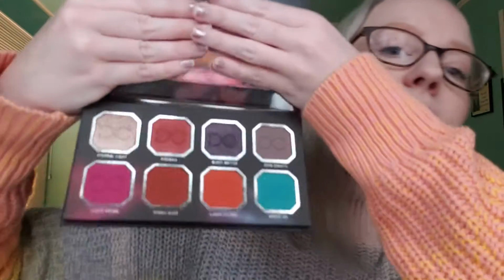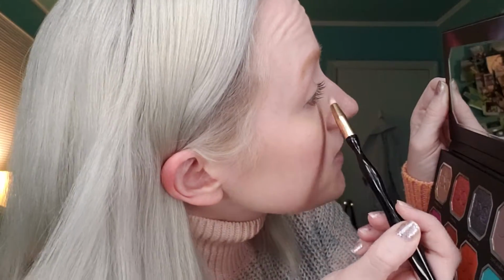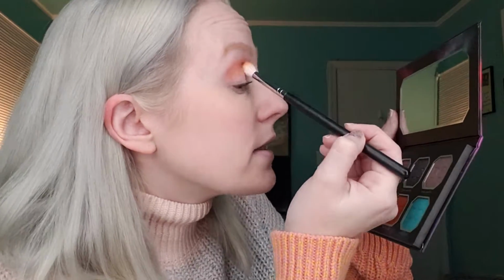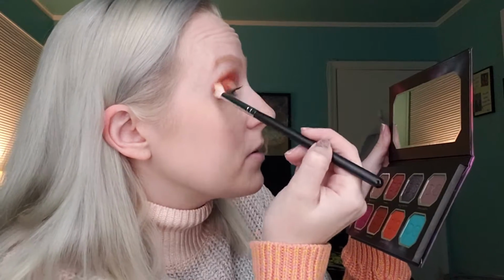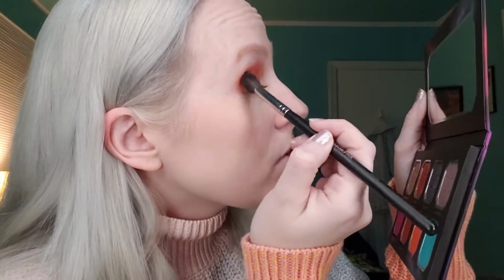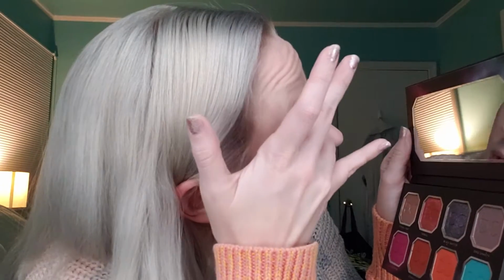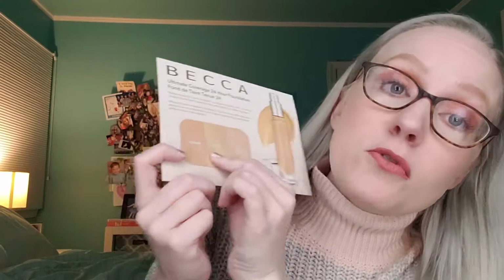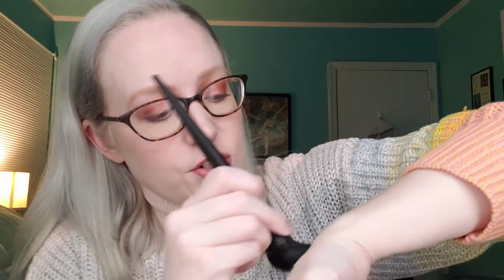NOVEMBER BOXYCHARM 2019! (TRY ON)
Hey everyone! Check out this month's Boxycharm!